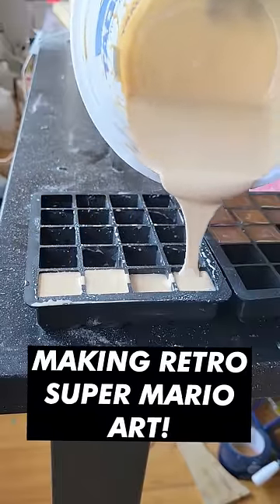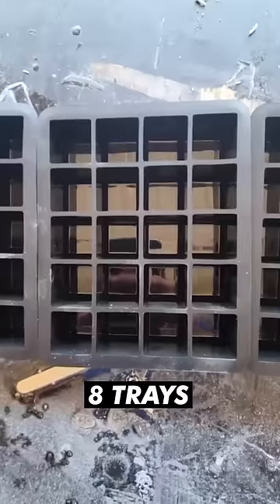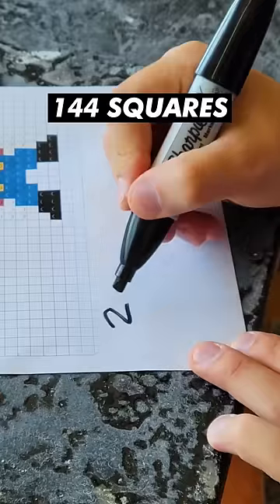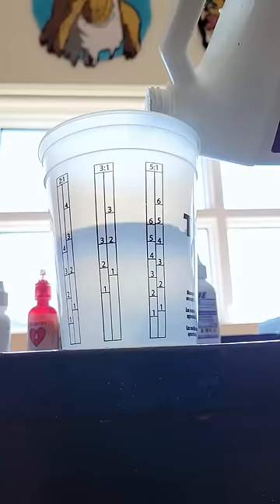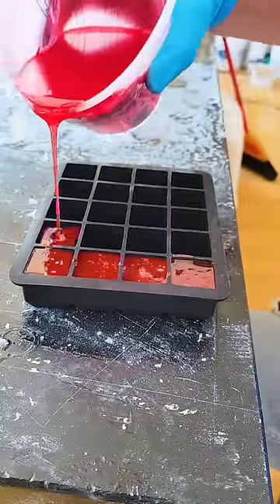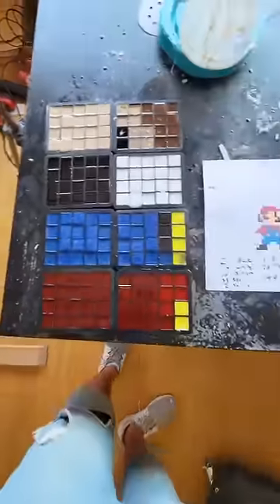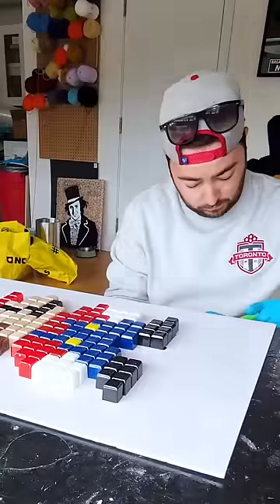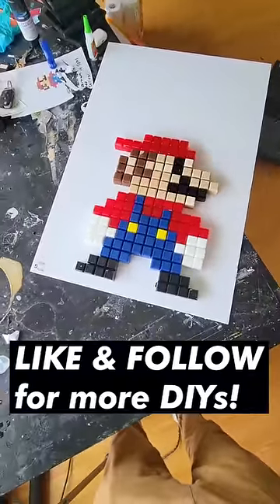Making an 8-BIT MARIO SCULPTURE!